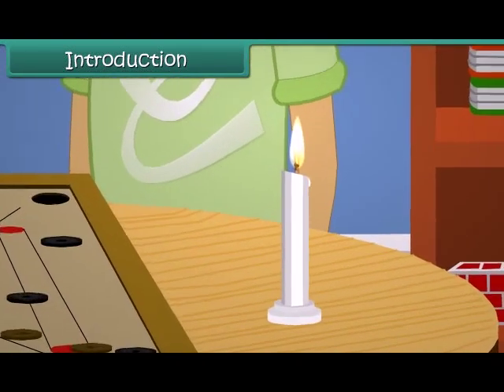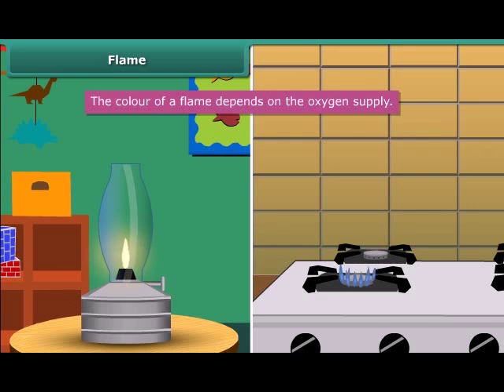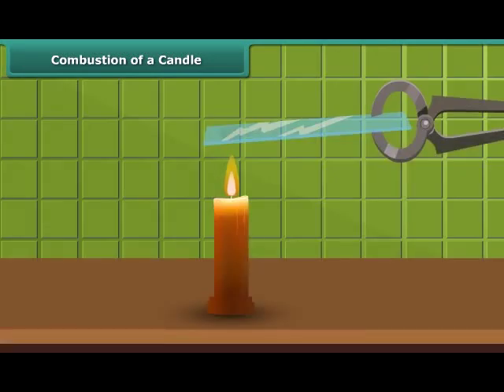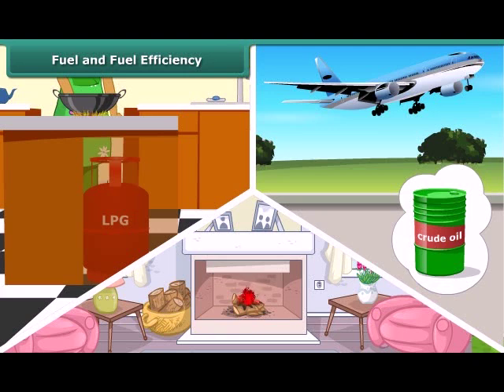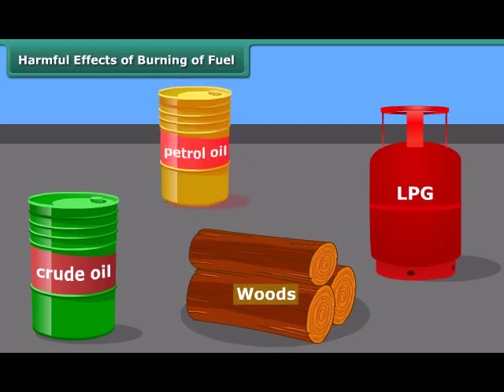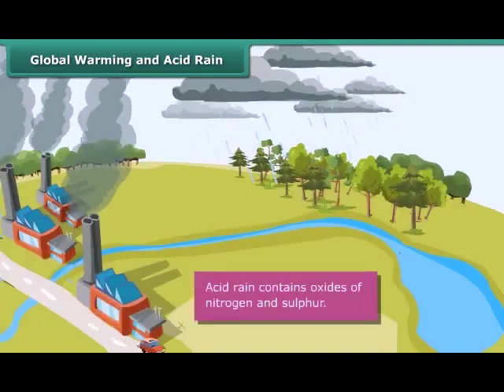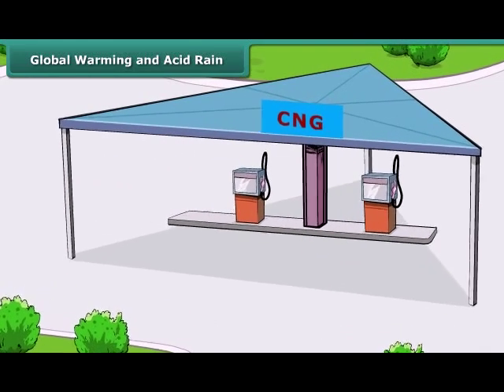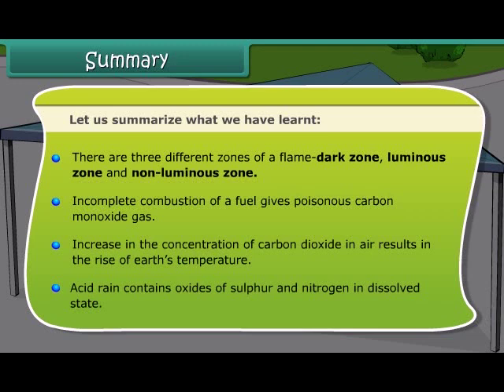CBSE Grade 8 Science(Chemistry) Flame Video Explanation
Get ready to ignite your curiosity and fuel your passion for science with our engaging CBSE Grade 8 Chemistry video! In this informative and interactive lesson, we'll delve into the fascinating world of chemistry, covering essential topics and concepts that will help you ace your exams and develop a deeper understanding of the subject. From the basics of matter and atoms to chemical reactions and equations, we'll break down complex ideas into easy-to-grasp explanations, making learning chemistry a breeze. So, buckle up and let's embark on this exciting educational journey together!